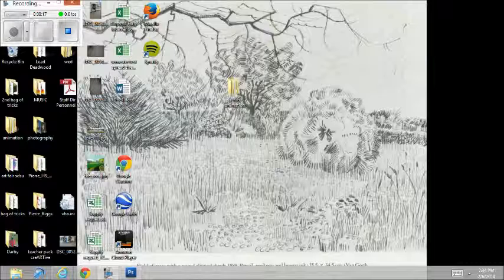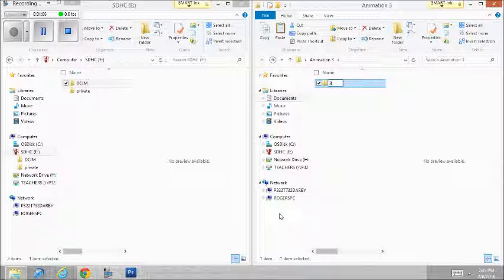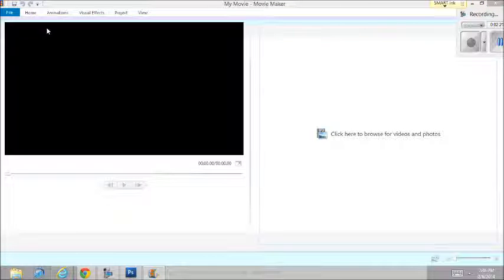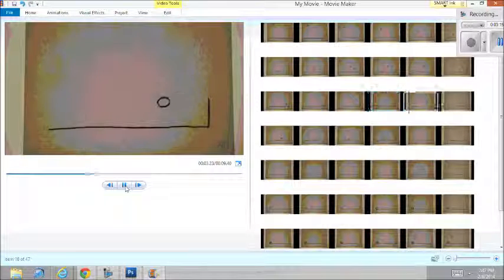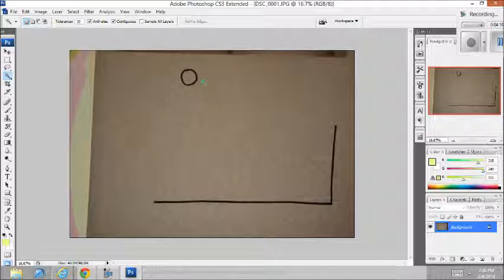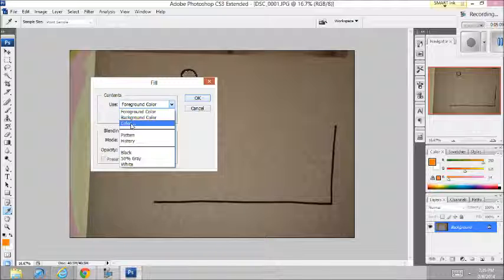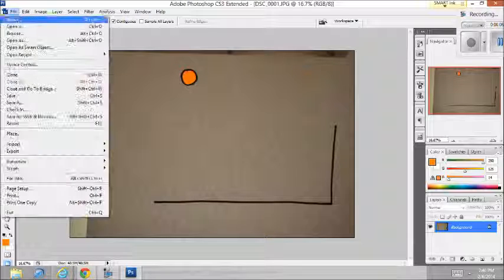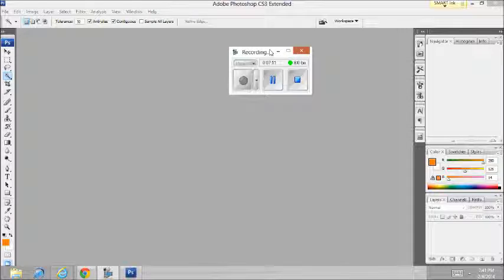How to edit your bouncing ball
How to use movie maker and photo shop CS3 for stop motion animation.